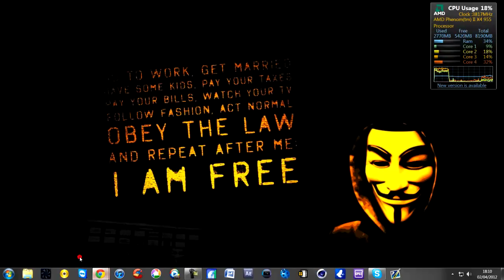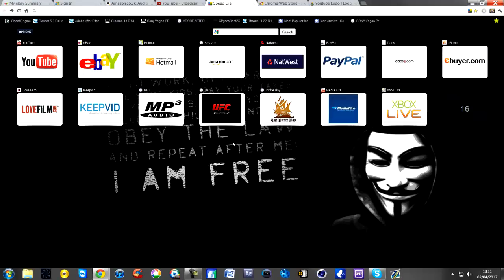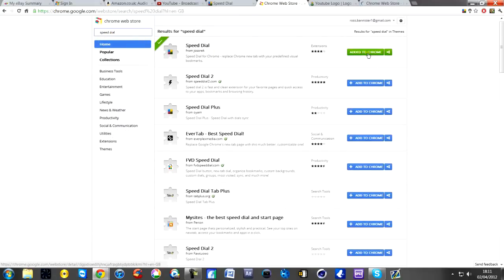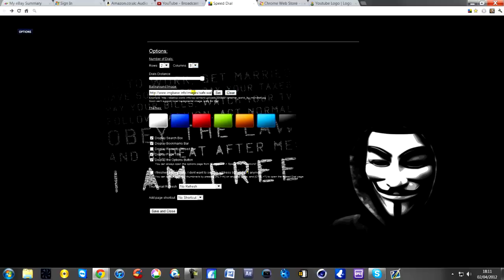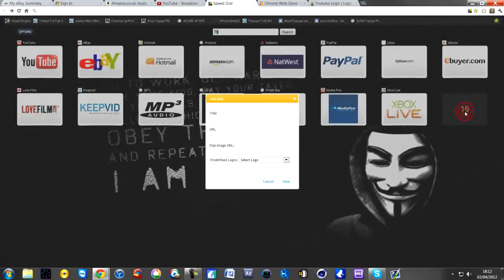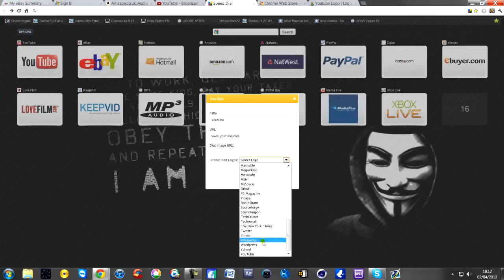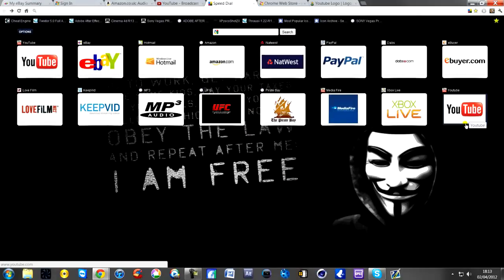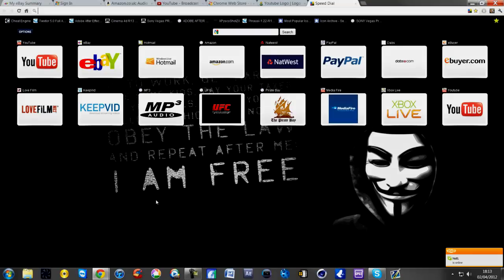PC Top Tip : Make Google Chrome Look Epic !!!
Please take the time to Rate this video...A Like would be great if possible :)

In this video is will show you how to make Google Chrome Look and Work like a beast. Hope you guys enjoy

Ross